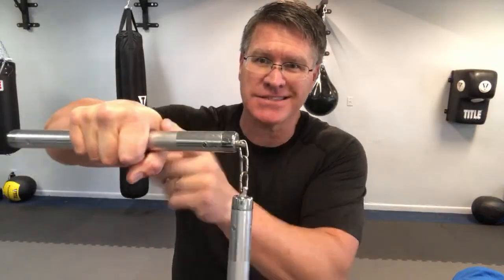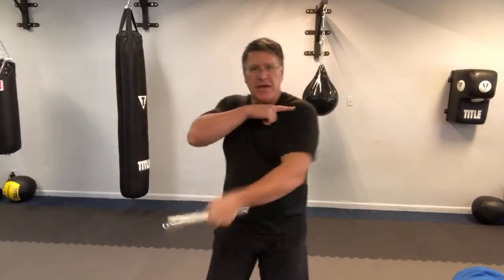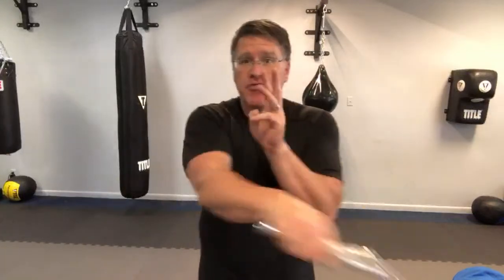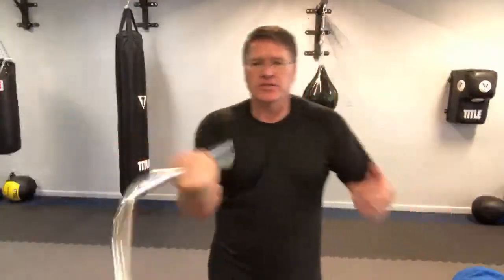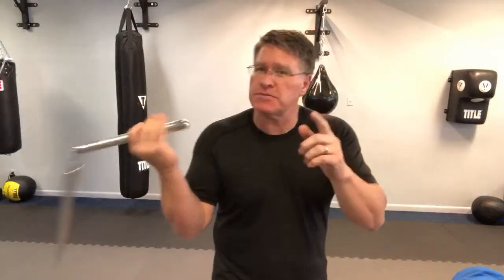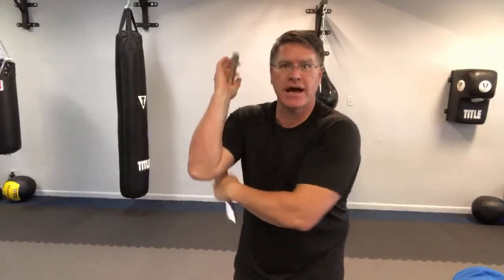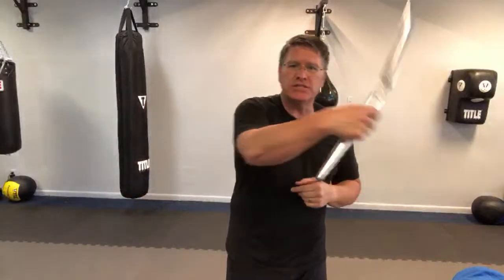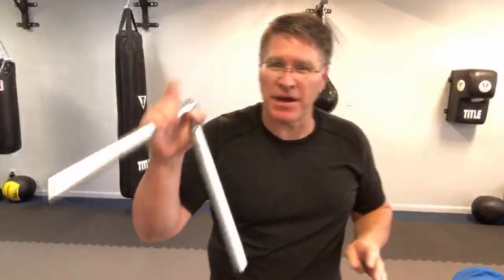Best Martial Arts Lesson At Home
Best martial arts lesson at home is this follow along nunchuck nunchaku class.